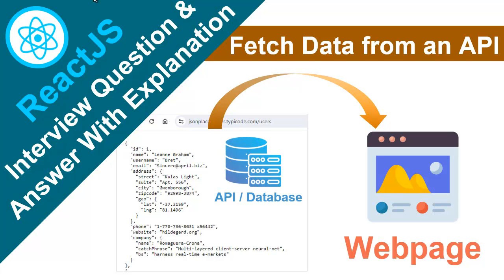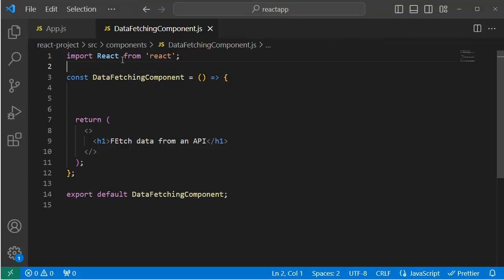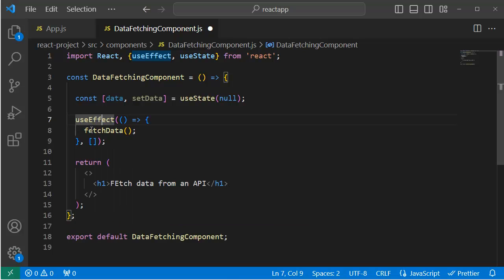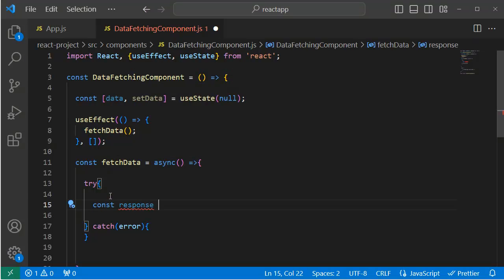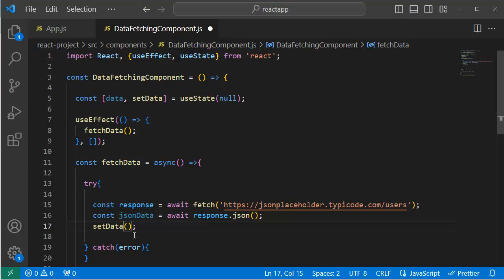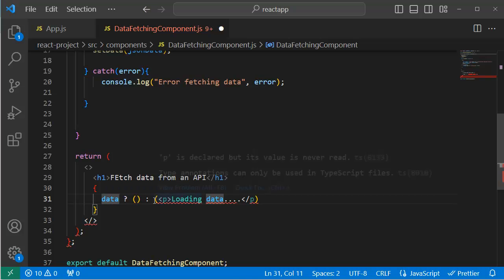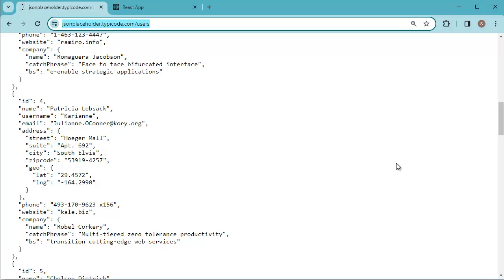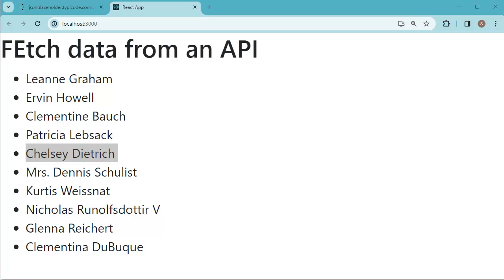React Interview Questions and Answers: Fetch Data from an API and Display in Application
Are you gearing up for a React interview and want to ace the technical questions about API data fetching?

In this comprehensive video, we look into the crucial topic of fetching data from an API and seamlessly integrating it into your React application.